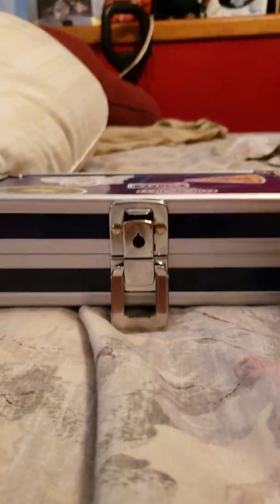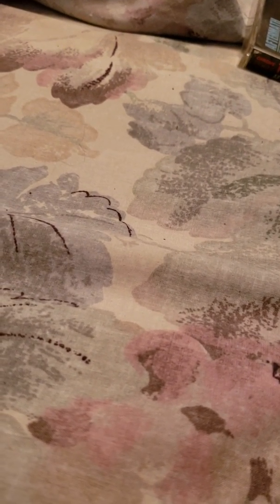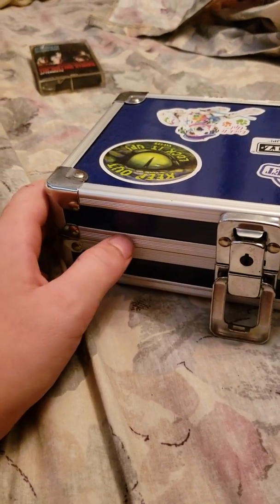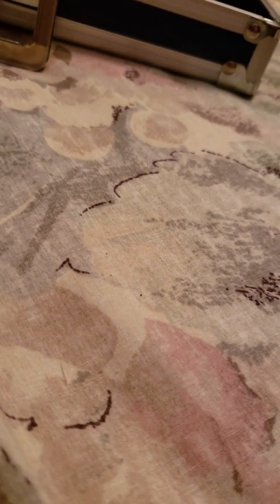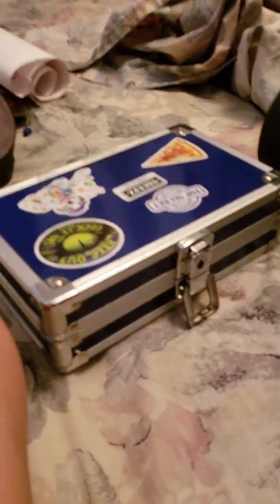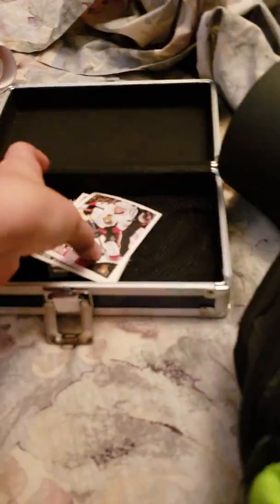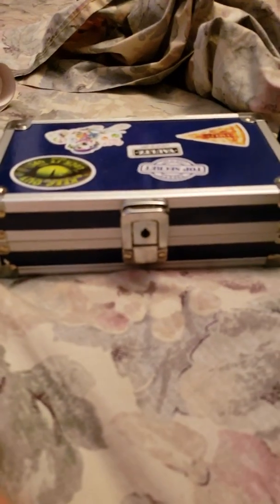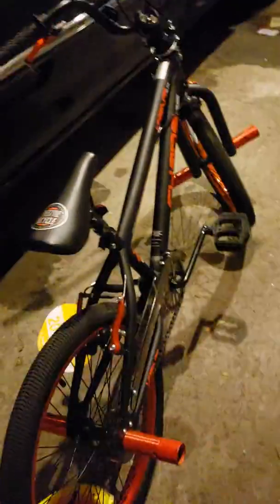Mystery box ahhhhhhh